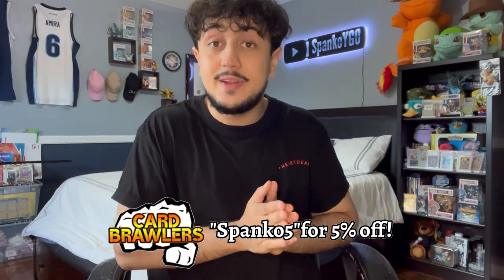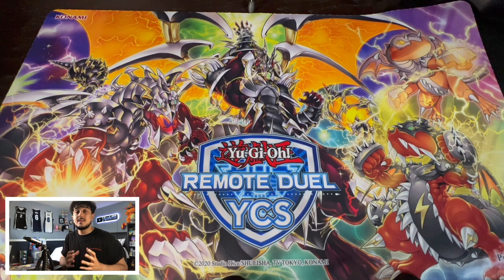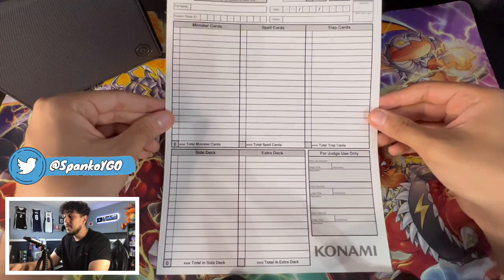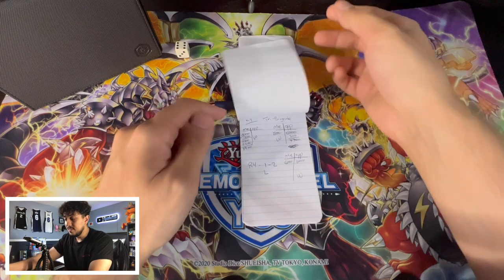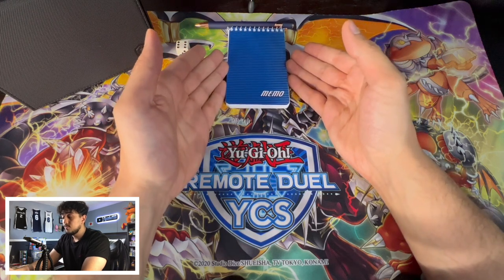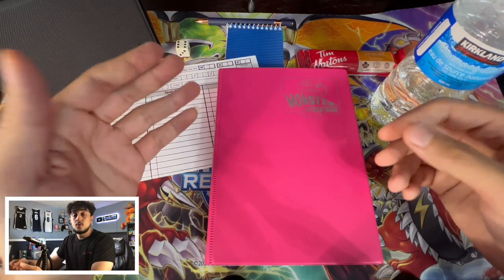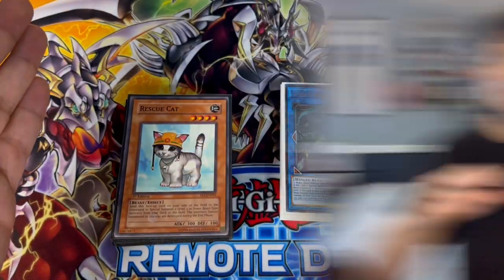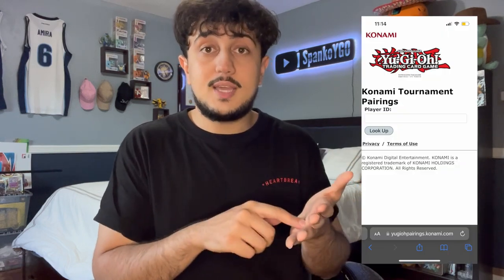HOW TO Prepare for a Yu-Gi-Oh! Event! Everything you NEED to Know!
Chapters:
0:00 - Intro
1:05 - Pre Event
7:43 - Event Entry
8:58 - During Event
11:01 - Post Event
12:31 - Outro